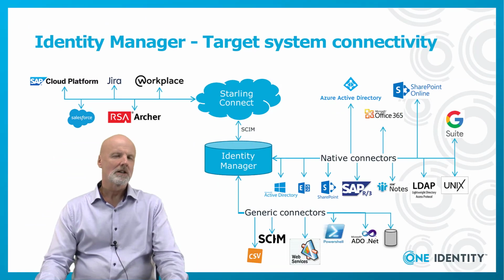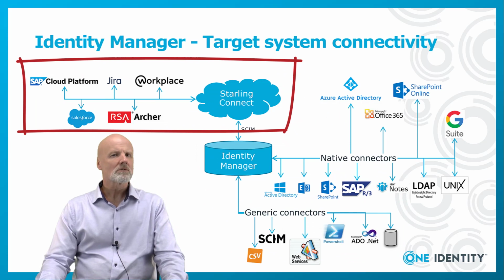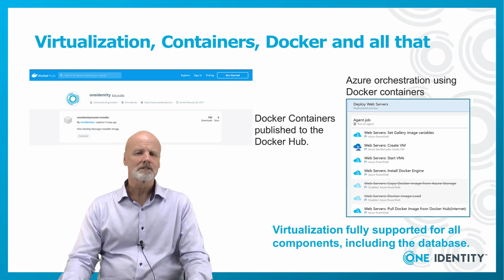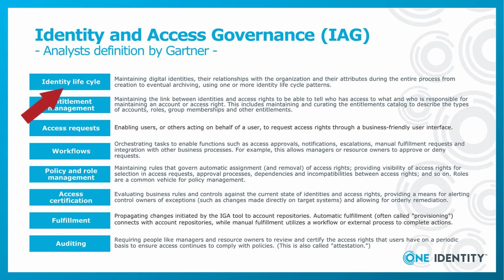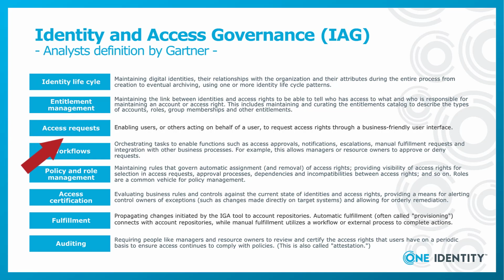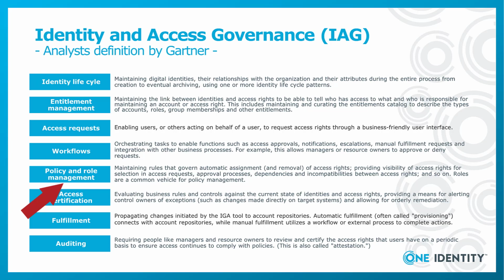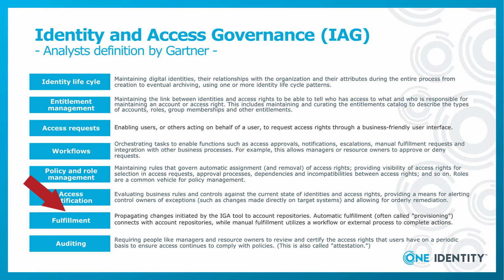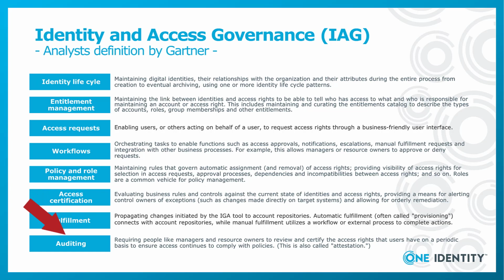One Identity Manager | Overview #2 | Key-features